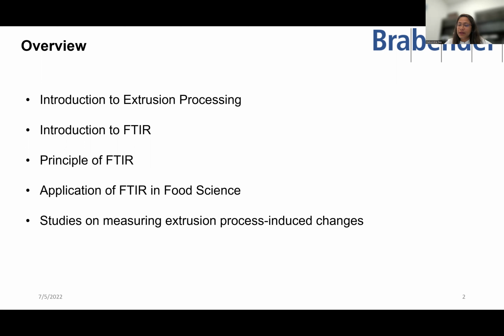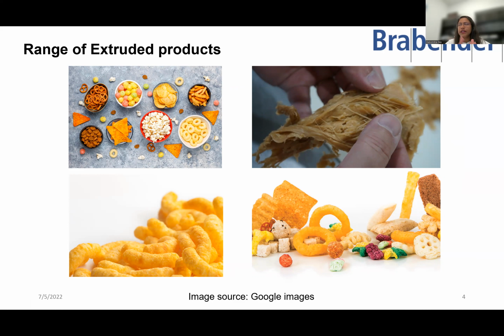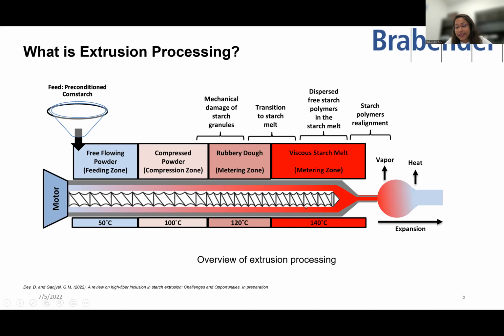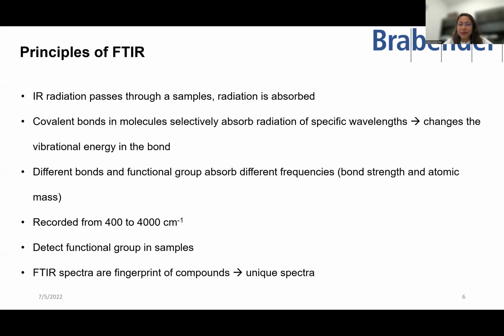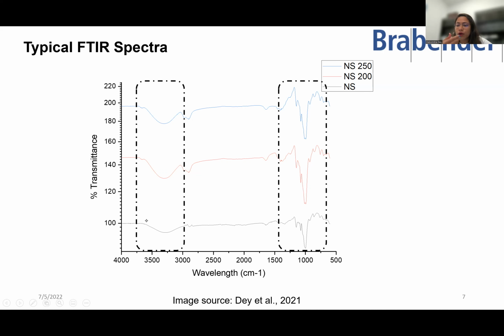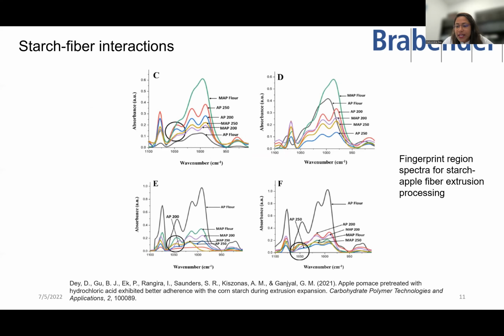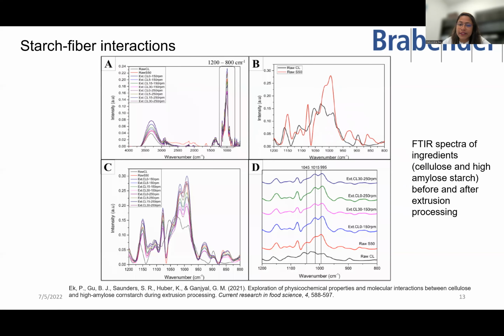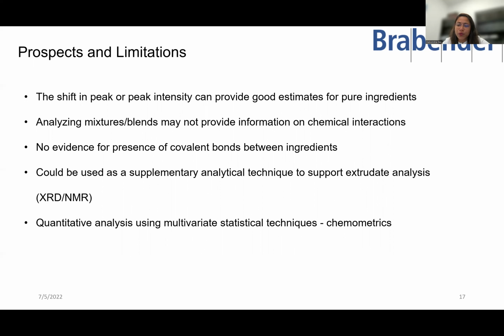Dr Debomitra Dey Presentation